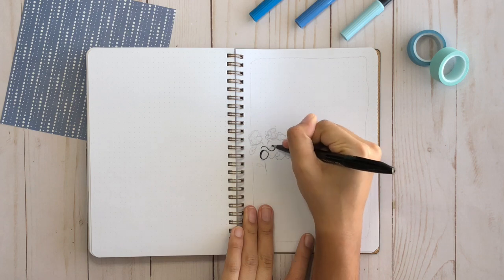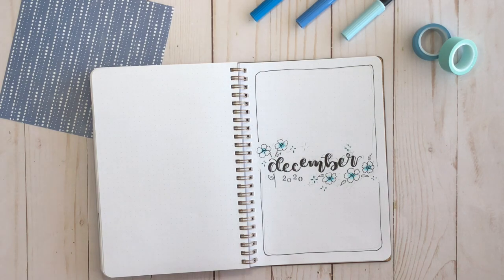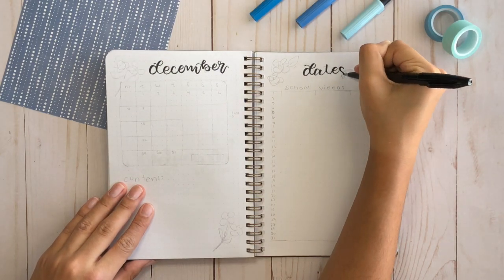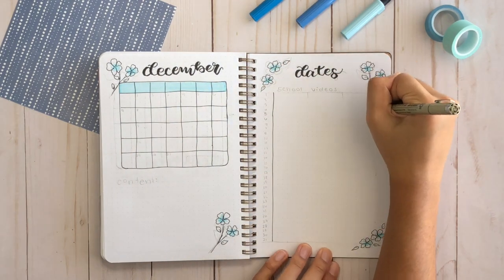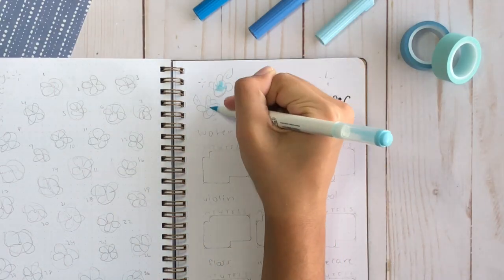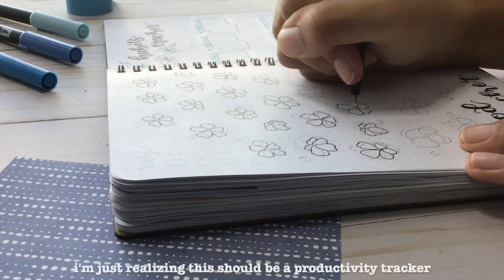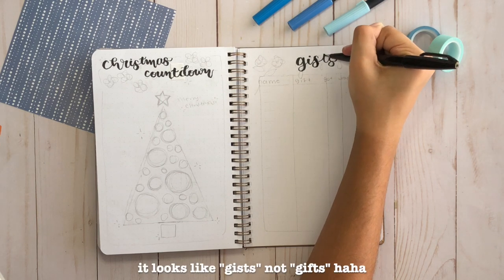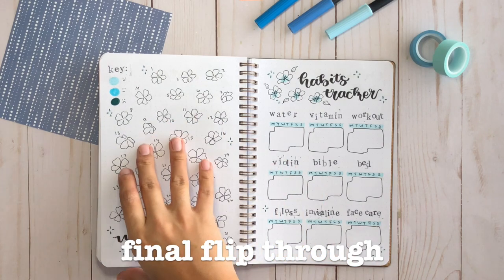Plan With Me || December 2020 Bullet Journal Setup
Happy December guys! I can’t believe that November and 2020 is almost over, but honestly I think we’re all ready to start 2021. However, I did want to end the year strong, and what better way than to journal? :) My December bujo theme is ice flowers inspired by a photo I saw on Pinterest. I hope you all like this simple winter-y setup! Have a great month and Happy Holidays!

MY SUPPLIES:
Sakura Pigma Microns
Tombow Brush Pens (blue)-
Parkoo Gel Pens
Pentel Brush Pen (black)-
Zebra Mildlinner Brush Pen

-sophie, xx